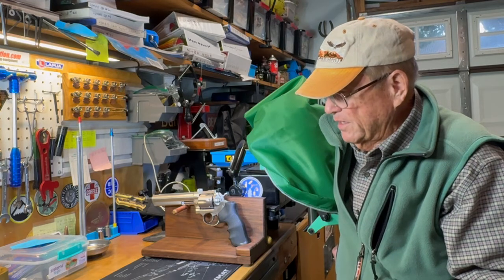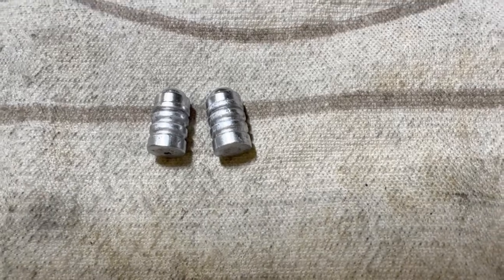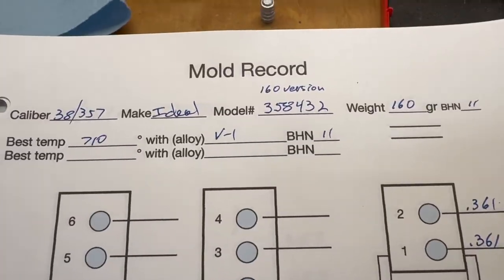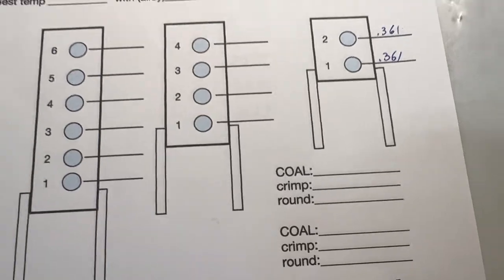wadcutterwednesday Episode 5 part 1 : the Ideal 358432 160 grain version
I have a bunch of wadcutter molds to share in 38, 41, 44 and 45 Colt. This episode is the casting of the Ideal 358432, 160 grain version. We did the 148 version last time.